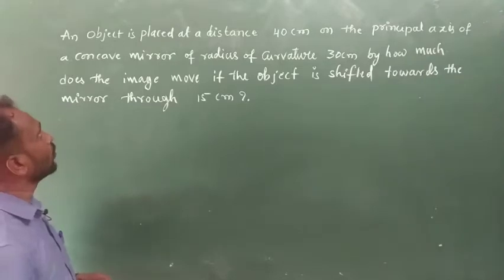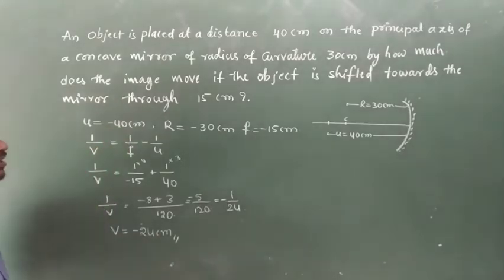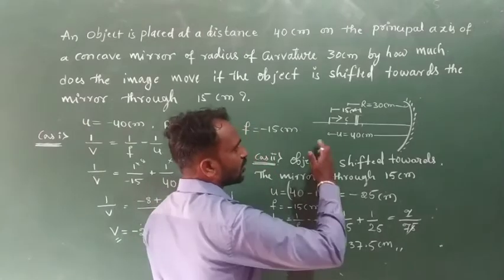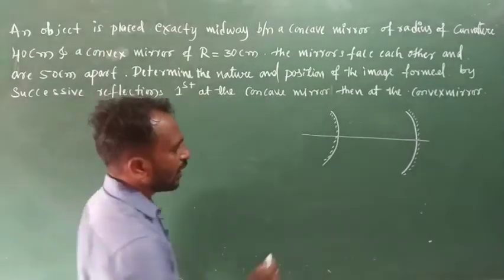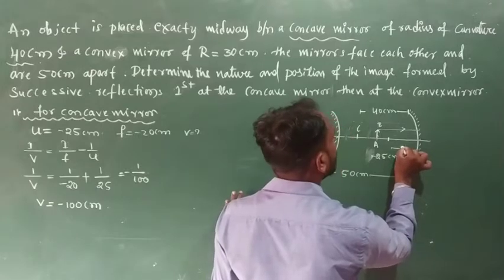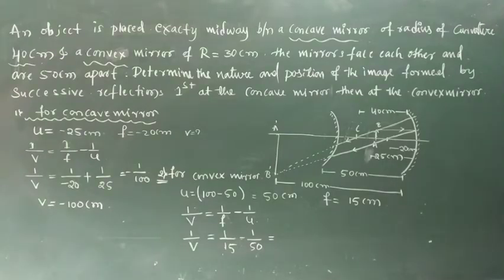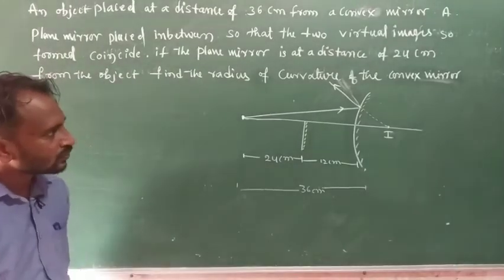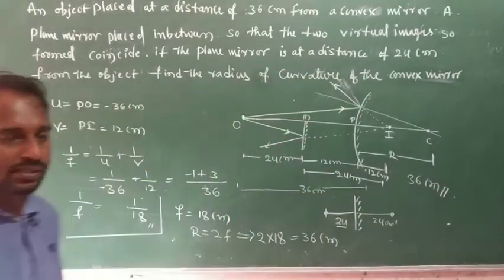Problems on mirror part-2